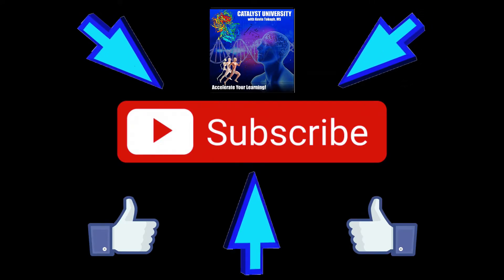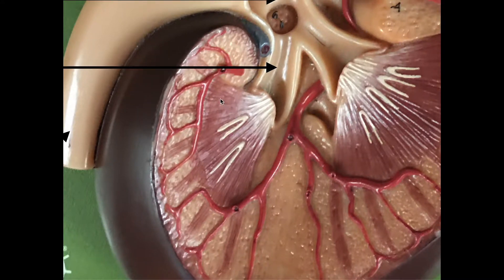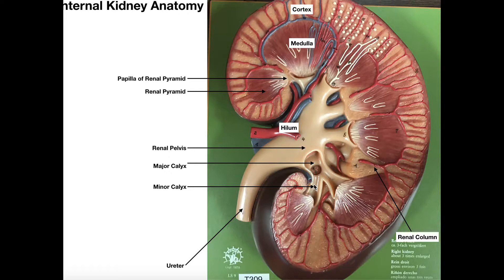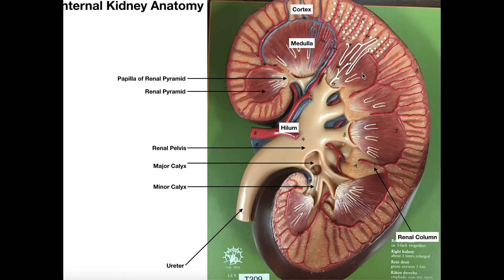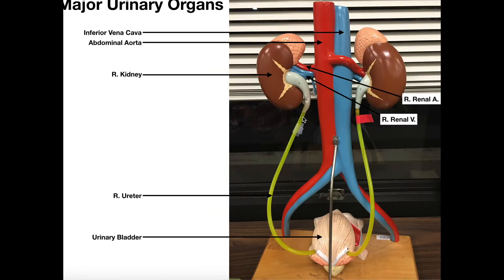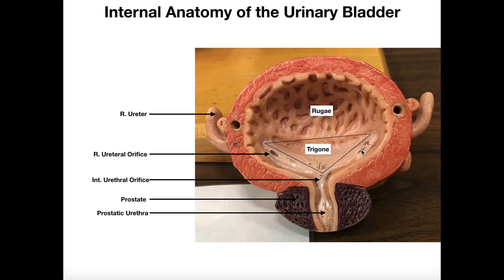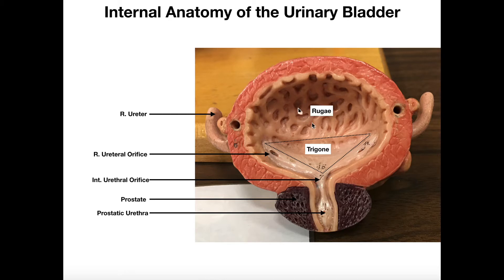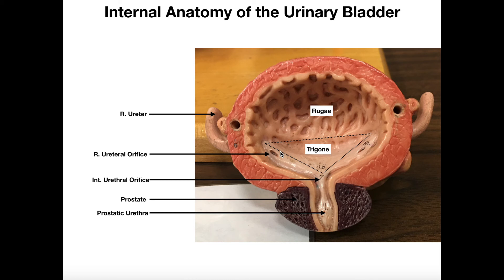Internal Anatomy of the Kidney and Urine Transport